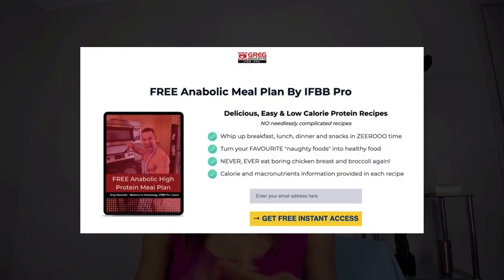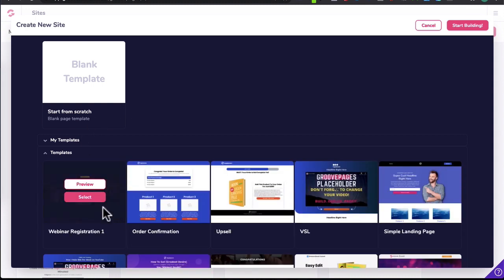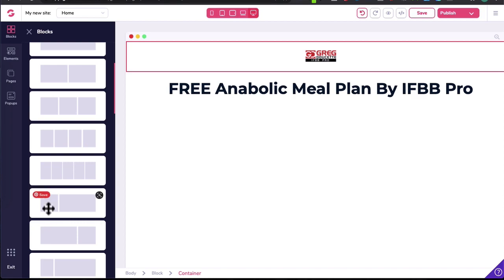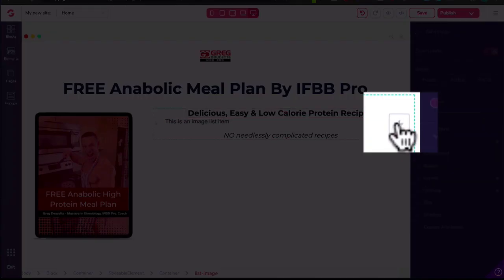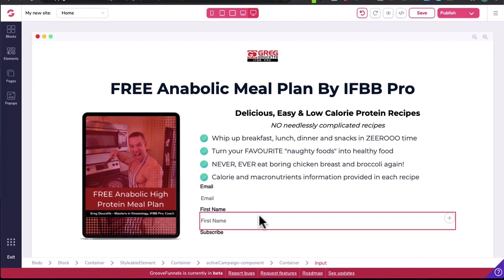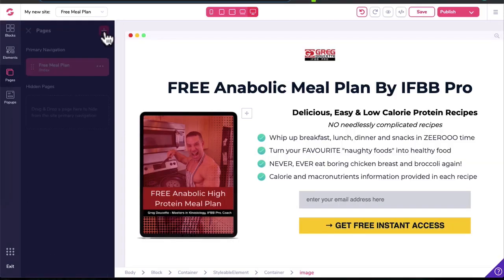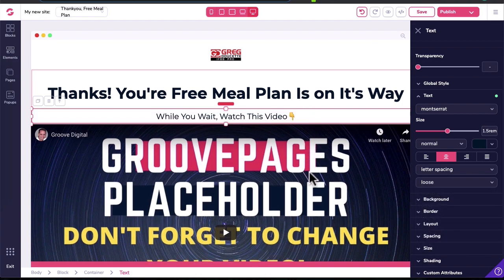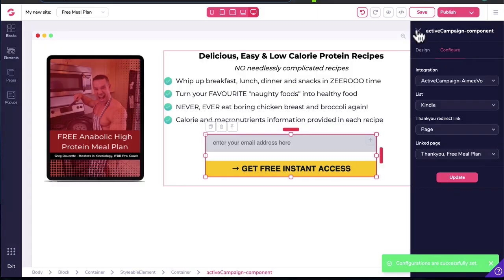E1: HOW TO CREATE AN OPT-IN PAGE FOR FREE 😍 ON GROOVEPAGES TUTORIAL - BEST SALES FUNNEL SOFTWARE!